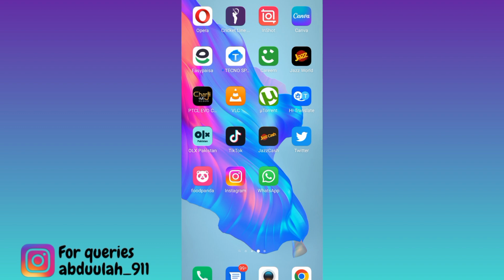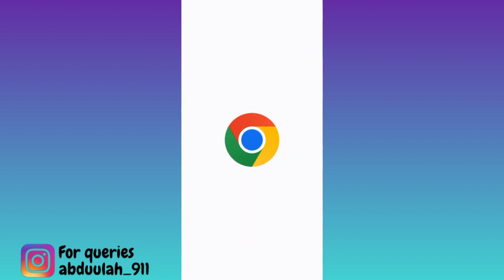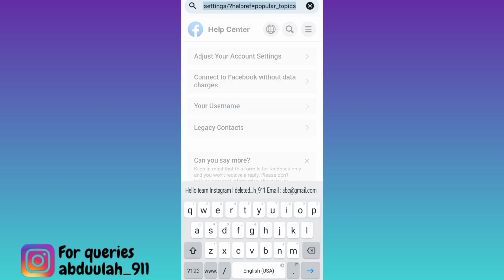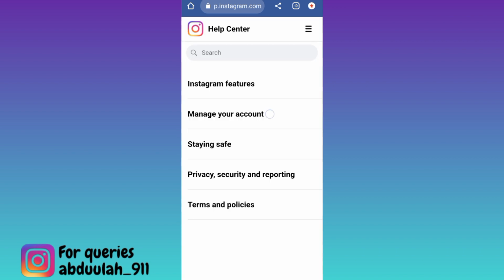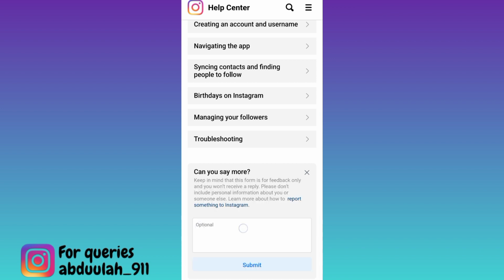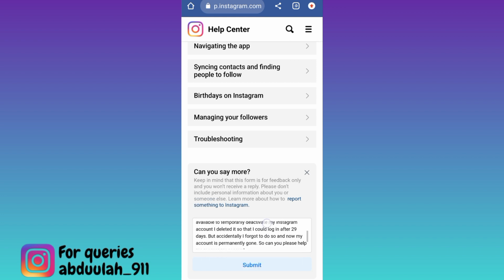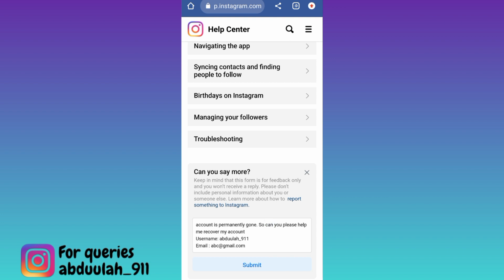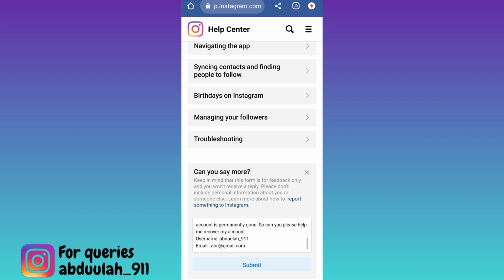How to Recover Permanently Deleted Instagram Account After 30 Days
In today's video, I am going to show you how to recover your permanently deleted instagram account after 30 days. If you have deleted your instagram account and 30 days have passed then it means that that instagram account is now permanently deleted. So in this video, I am going to show you how to recover such a permanently deleted instagram account.